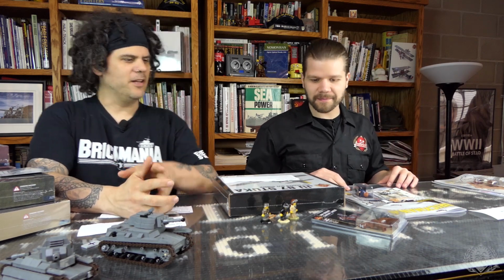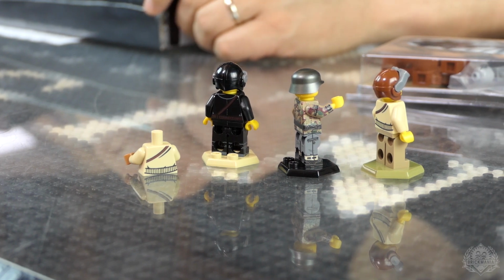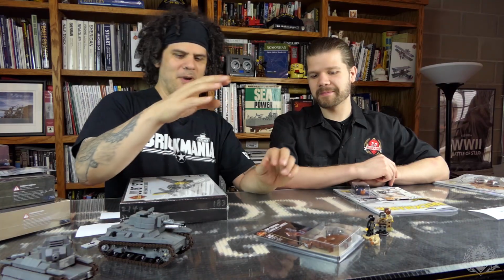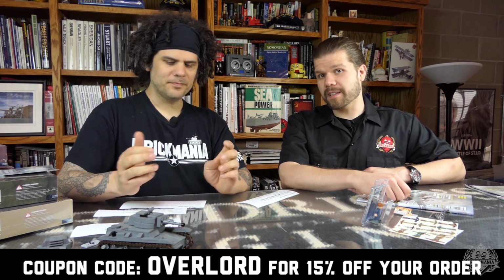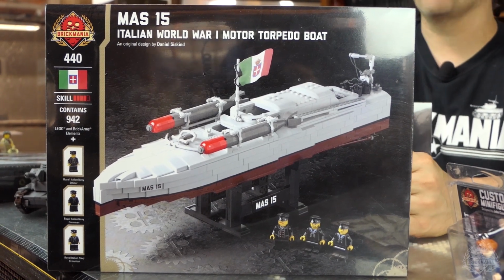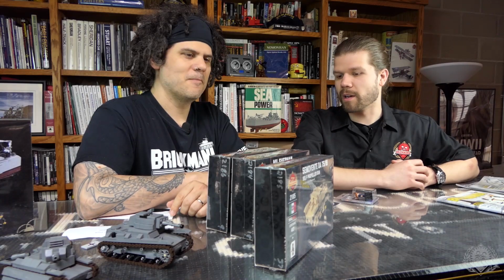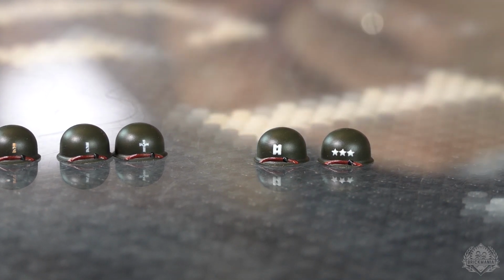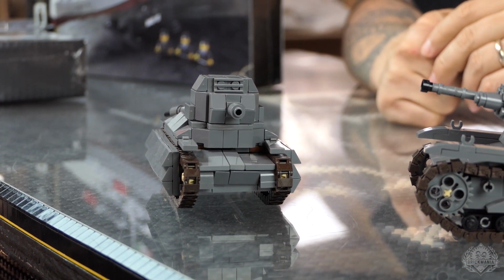Brickmania SitRep – 8 June 18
Welcome back Brickmaniacs! We have our weekly SitRep video for you. Here’s what we discussed in this episode:

The specials:
- 2nd Anniversary sale at the Woodfield Mall, June 15th and 16th

Restocks:
All restocks in the video can be found on our